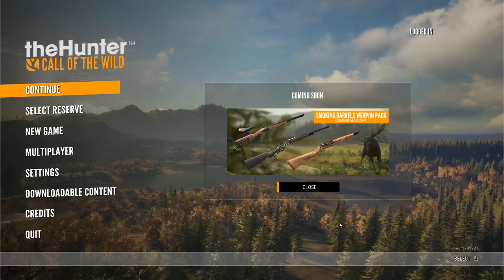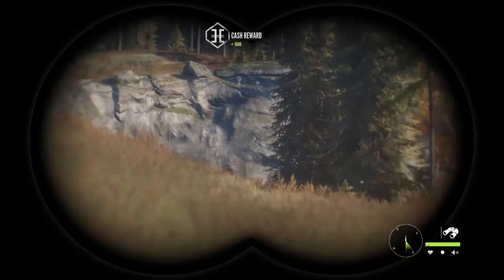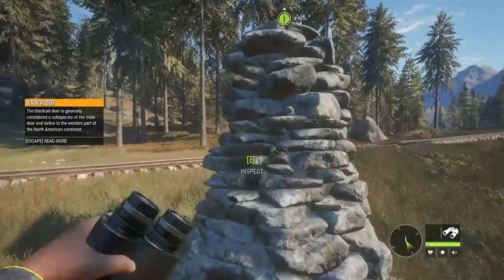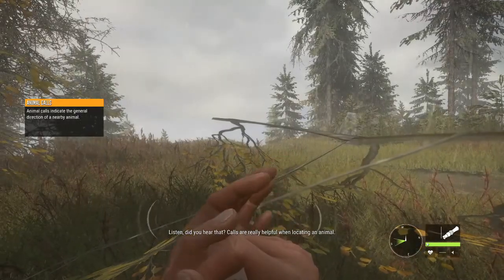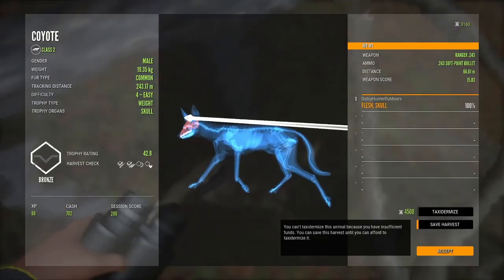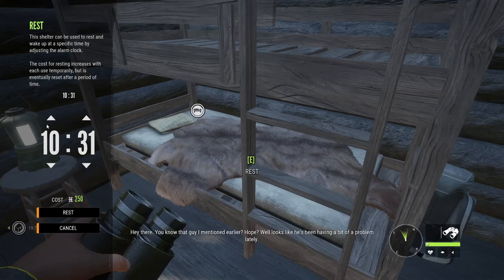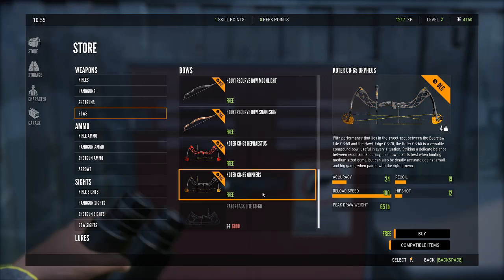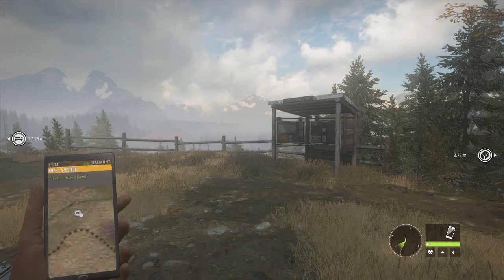theHunter Call of the Wild | Starting Over at Level 1 | Episode 1 - Layton Lakes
Restarting at level 1 just for fun.  This episode starts at the beginning of Layton Lakes. Enjoy!

Monday - 7PM-9:30PM PST
Wednesday - 7PM-9:30PM PST
Friday - 7PM-9:30PM PST

*Support Links:*

*Other Links*